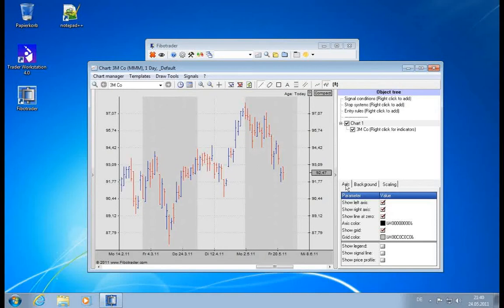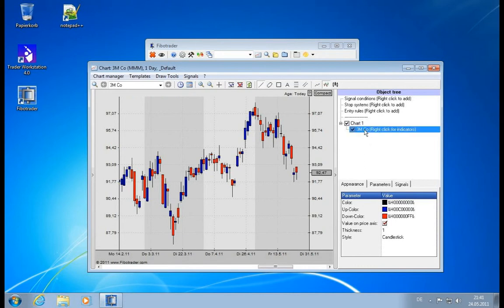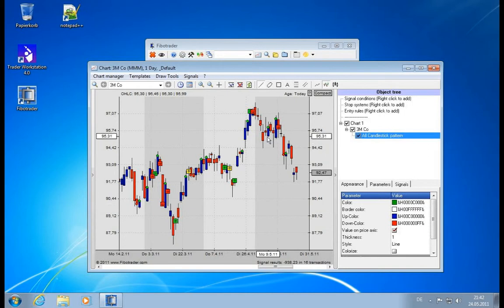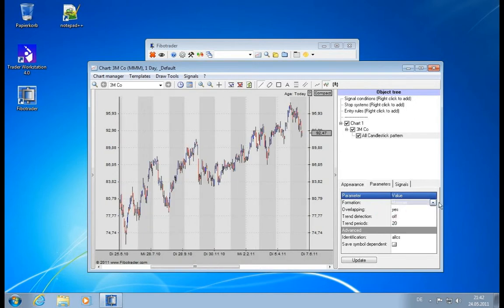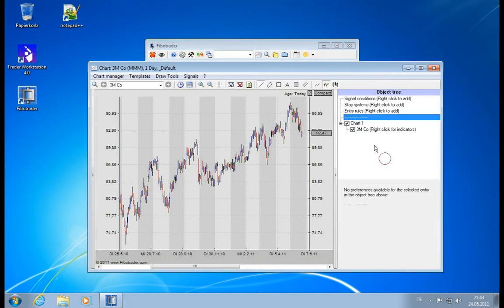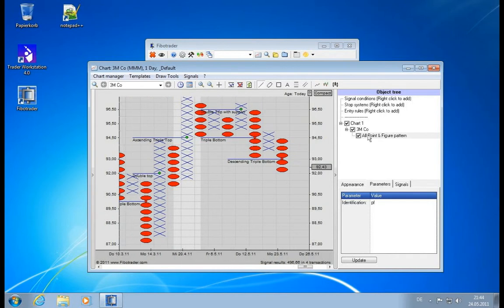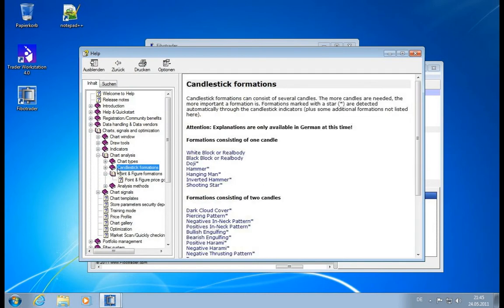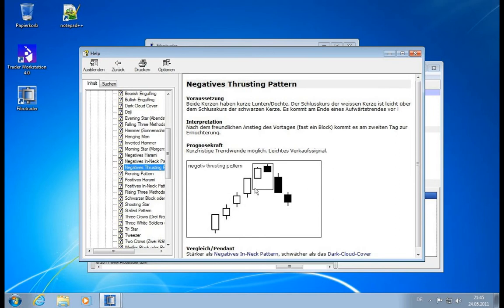Fibotrader Tutorial - 12. Automatic Formation Detection in Candlestick & Point and Figure Charts